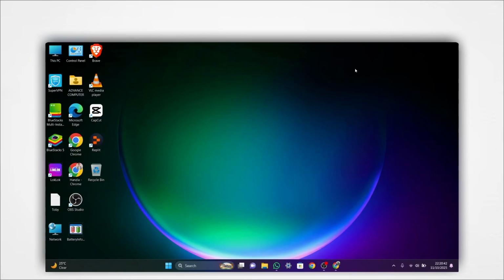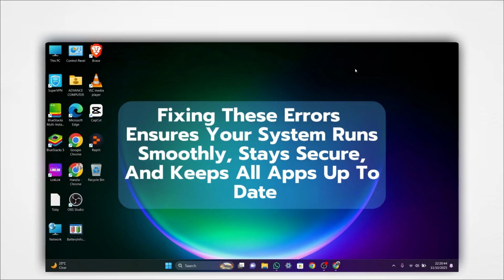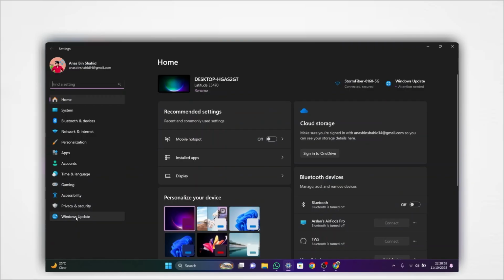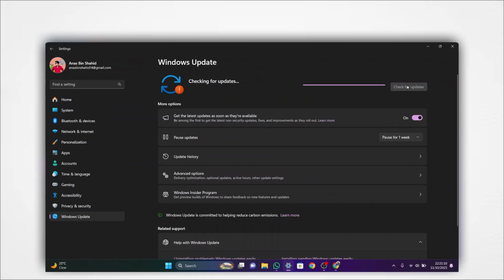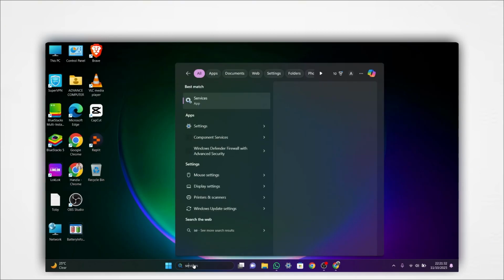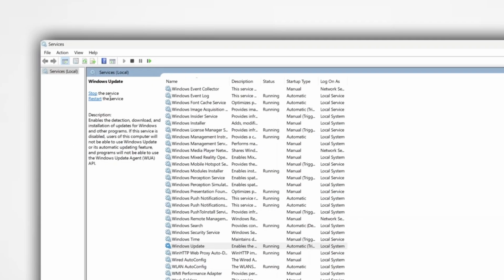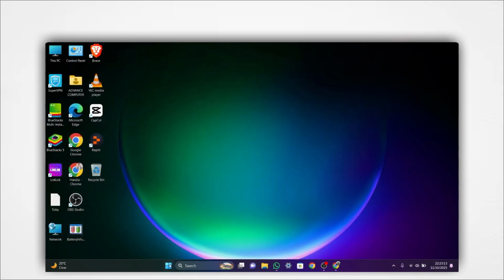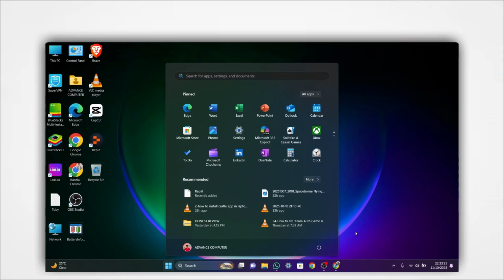How to Fix Windows Update Error 0x80070002 (2025)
In this 2025 guide, you’ll learn how to fix Windows Update Error 0x80070002 step-by-step. This common Windows error usually appears when updates fail to install correctly — but don’t worry, this tutorial will show you several easy methods to solve it quickly.

We’ll walk you through clearing the SoftwareDistribution folder, resetting Windows Update components, checking system files, and using the Windows Troubleshooter to get your updates working again. Works on Windows 10, Windows 11, and newer builds (2025).

✅ Topics Covered:

Fix Windows Update Error 0x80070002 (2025)

Reset Windows Update components manually

Use Troubleshooter & Command Prompt fixes

Clear temporary update cache safely

Works for Windows 10 & 11 users